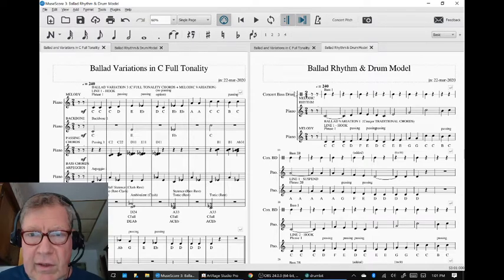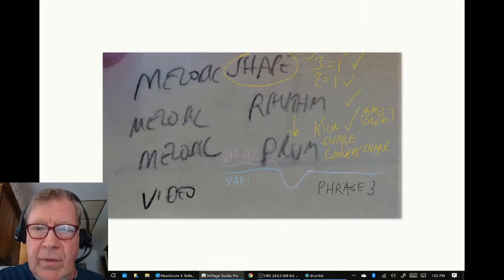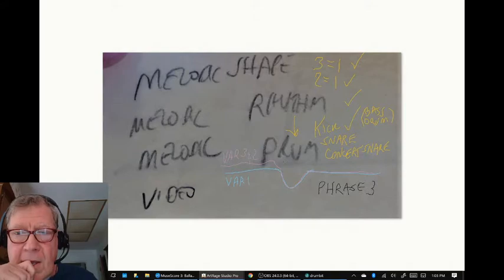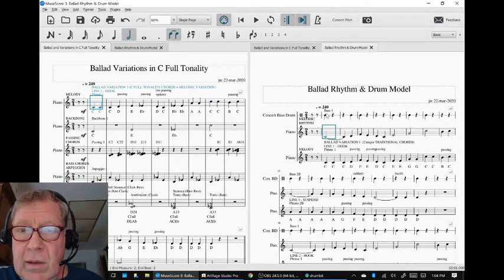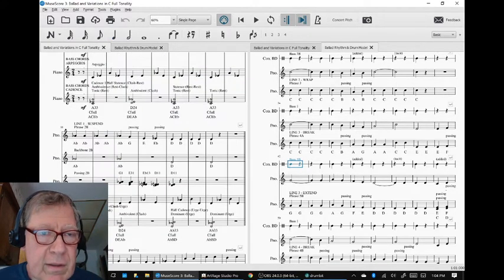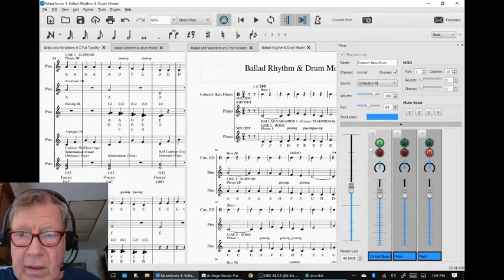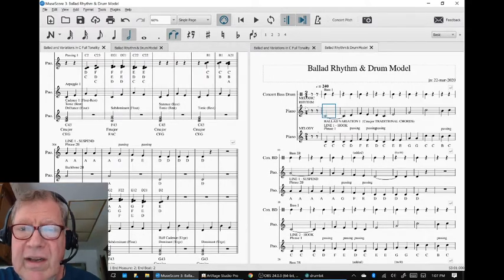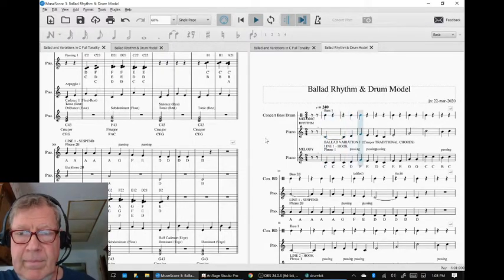Composing a Ballad Part 12 MELODIC SHAPE & RHYTHM Stream Highlight 22 Mar 2020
melodic shape,  rhythm, and drum are confirmed for all three variations